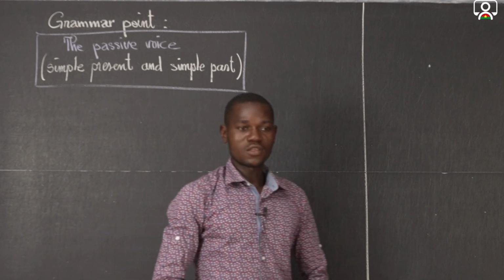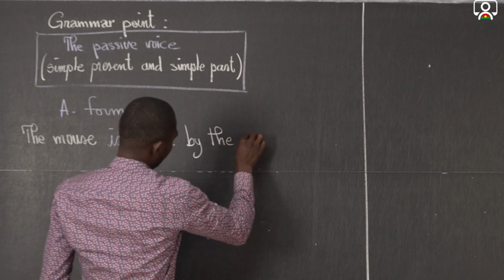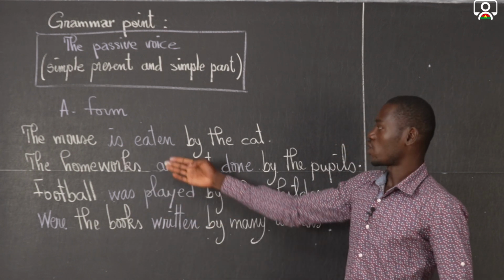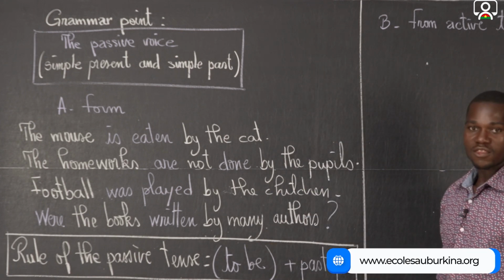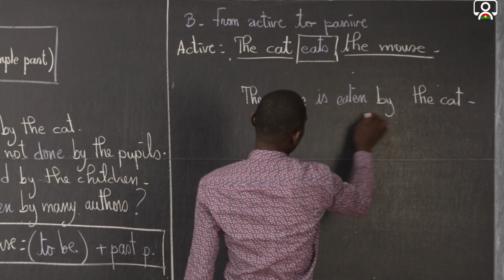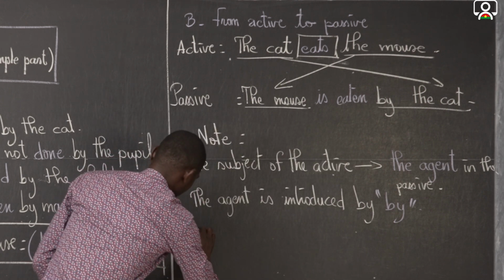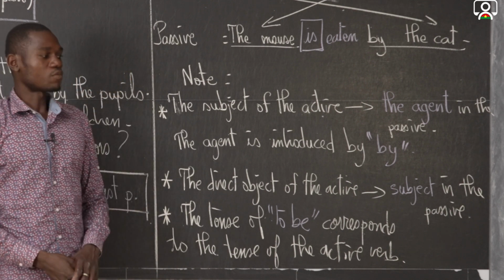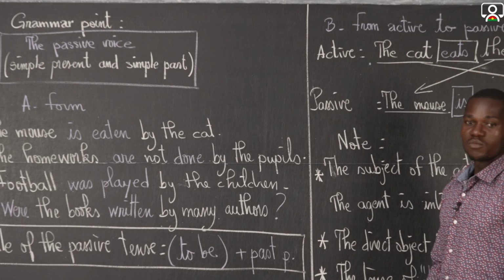Cours - 5e - Anglais - Grammar : The passive voice 1/1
Cours - 5e - Anglais - Grammar   Lesson21    seq01d   The passive voice

et retrouvez les cours et les exercices par niveaux et par matière.